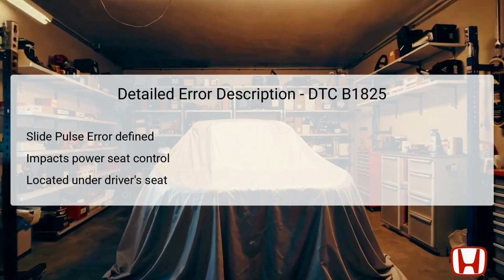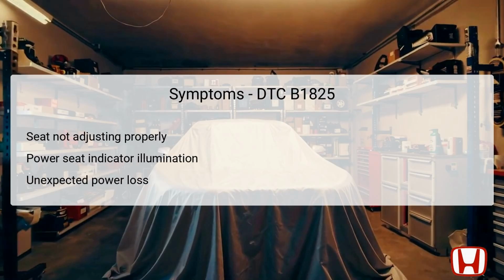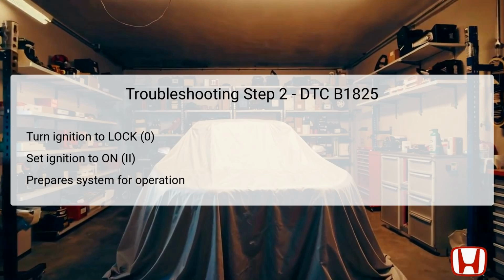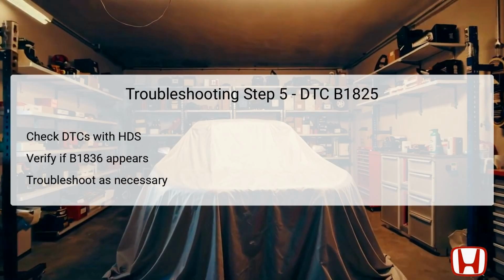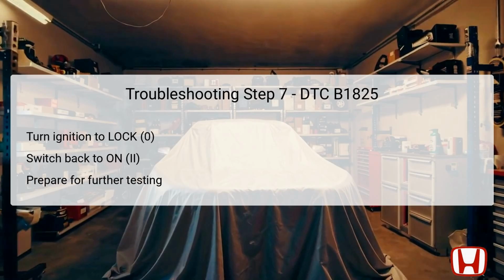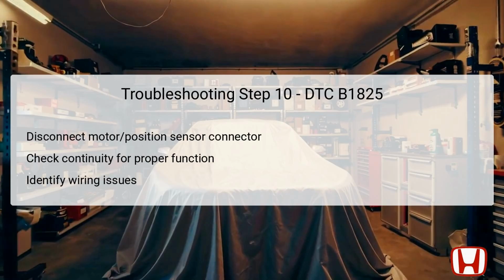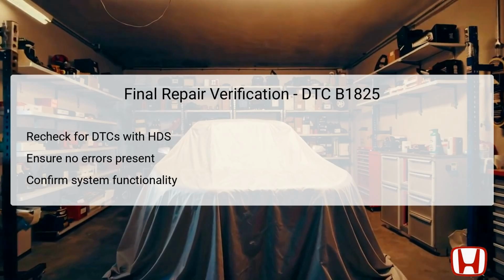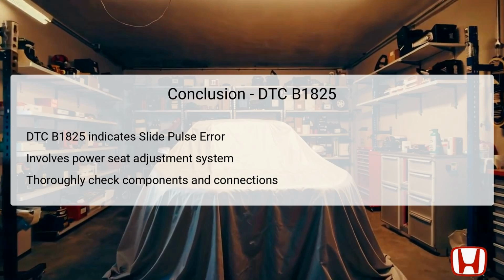DTC B1825: Slide Pulse Error - Honda Odyssey 2011 - 2017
Join the STEP Diagnostics early access list:
​ In this video, you'll learn about Diagnostic Trouble Code (DTC) B1825, which indicates a Slide Pulse Error affecting the power seat adjustment system of Honda Odyssey models from 2011 to 2017. We will guide you through the symptoms, potential causes, and a step-by-step troubleshooting process to efficiently diagnose and resolve the issue, ensuring optimal functionality and comfort in your vehicle.